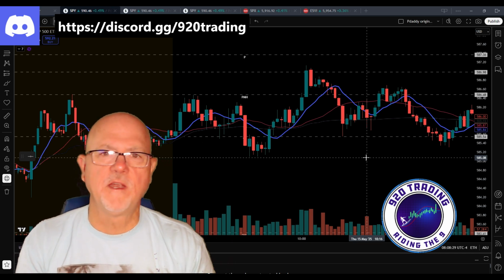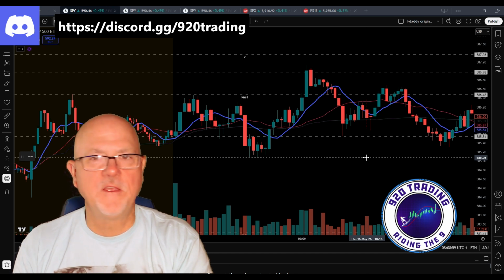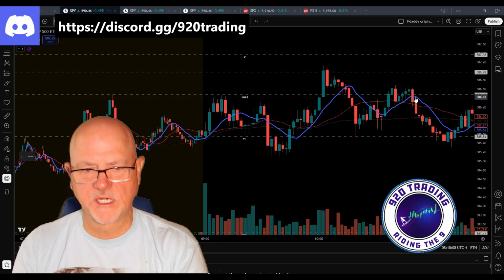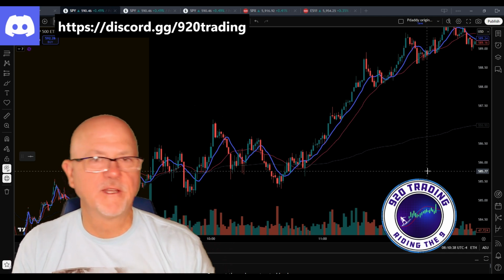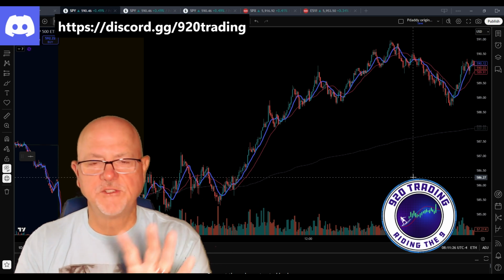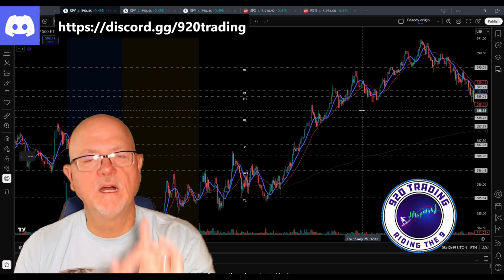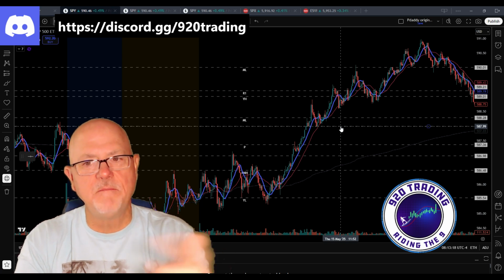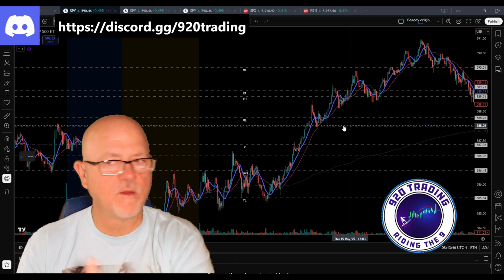Unlock Higher Probability: Mastering Confluence in Trading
Imagine approaching a traffic light. A single green light gives you the go-ahead, but what if you had multiple green lights all in a row? Your confidence in proceeding safely and smoothly would skyrocket, right?

The same principle applies to trading. A single indicator flashing "buy" might seem like a green light, but relying on just one signal can be like driving through an intersection with limited visibility. True high-probability trading comes from stacking your green lights – finding confluence where multiple indicators and factors align, giving you a much stronger "go" signal.

This week, we're focusing on this powerful concept of stacking green lights, or confluence, and incorporating specific tools I use in my own trading: the 9 and 20 Simple Moving Averages (SMAs), higher timeframe supply and demand zones, and key daily levels like the premarket high/low and yesterday's high/low. Ignoring these crucial elements can be like running red lights, significantly increasing your chances of a losing trade.

One Green Light is Often Not Enough

Think about it. Your favorite moving average might cross over, giving you a bullish signal (one green light). But what if the RSI is showing overbought conditions (a potential red light)? What if the price is bumping up against a significant resistance level (another potential red light)? Relying solely on that one green light from the moving average could lead you straight into a losing trade.

Just like navigating a complex road system, successful trading requires more than a single piece of information. You need confirmation from multiple sources to increase the probability that your chosen path (your trade) will lead to your desired destination (profit).

If you're like most traders, you're probably looking for a trading community that will actually help you reach your trading goals, head on over to our 920 Trading Discord Server.  That is our live trading community.  We're not a callout service, but rather a community of like-minded traders with a passion for both learning and teaching people to trade.

Please take advantage of our first week at no cost to you.  If you like it, great.  If you don't want to be a part of our growing vibrant trading community, that's fine too.